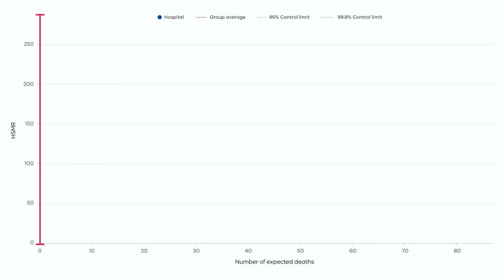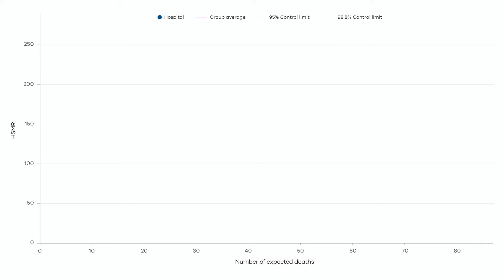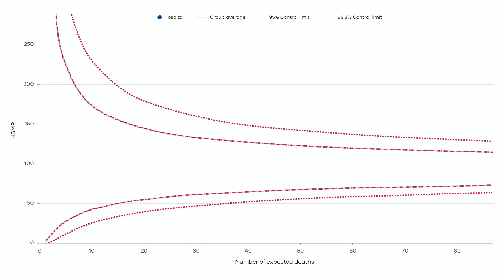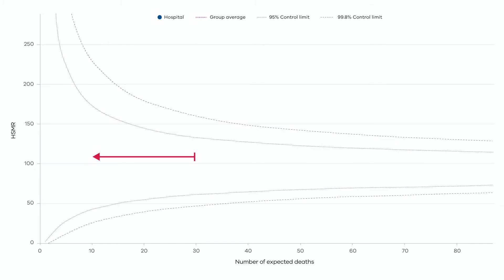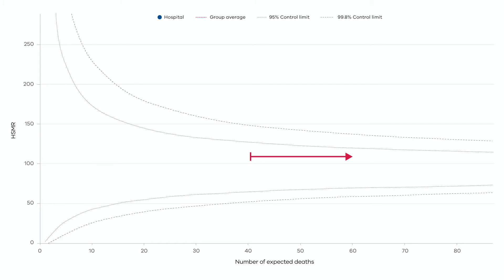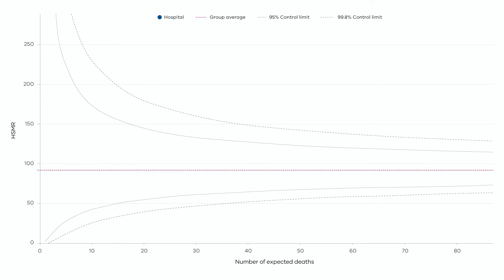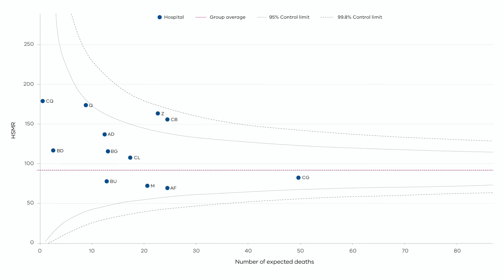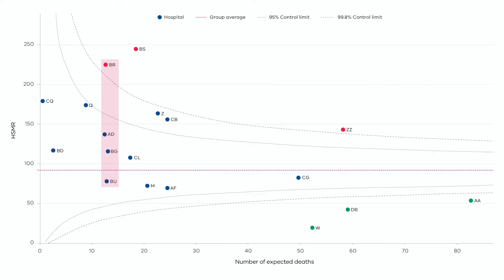Interpreting data reading funnel plots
Chris Brown, Manager, Management reporting team explains how to read VAHI's funnel plots.